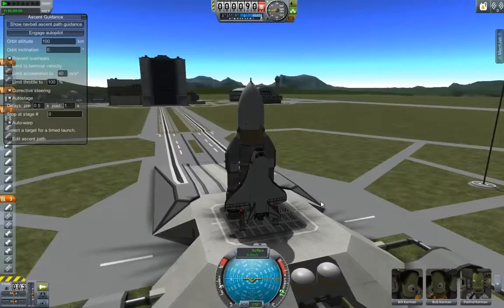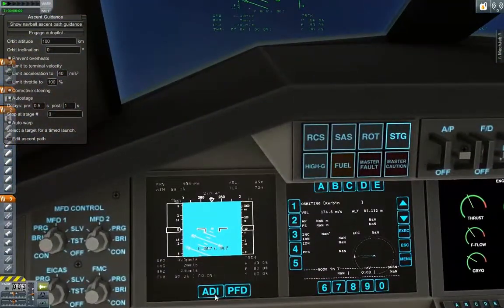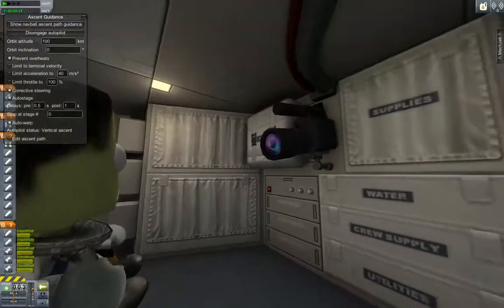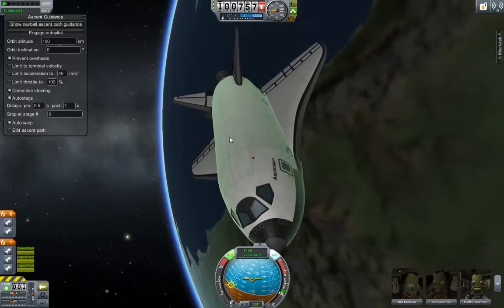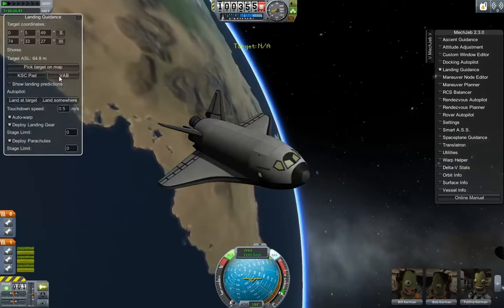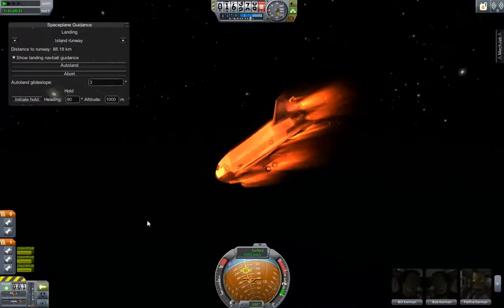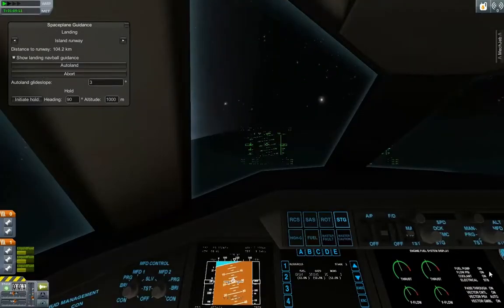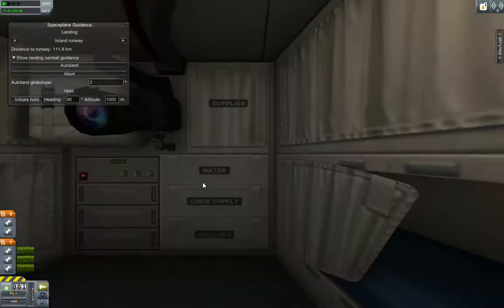Kerbin Shuttle Orbiter System For Kerbal Space Program 24.2 (32 Bit Only!)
We just wanted to show you guys a very cool parts kit for Kerbal Space Program, the Kerbin Shuttle Orbiter System. It comes with two different rockets and a few space station parts, and all together, is one of the best shuttle packs for KSP 24.2.

If you would like to download Kerbin Shuttle Orbiter System, click here!